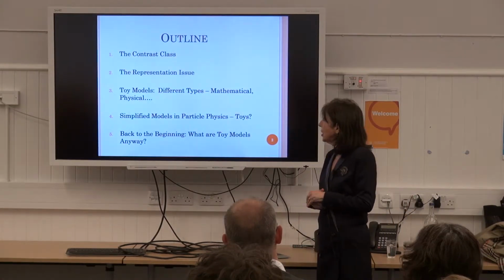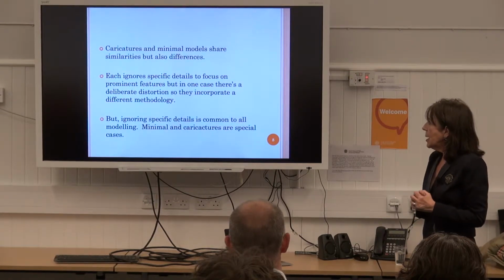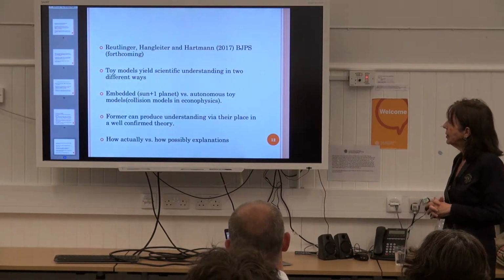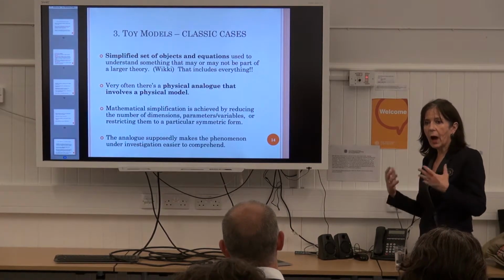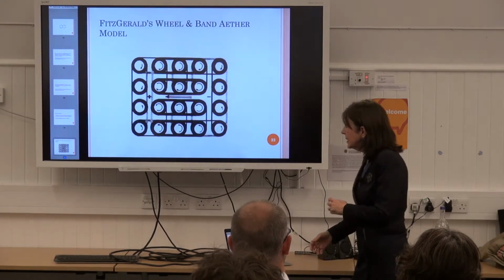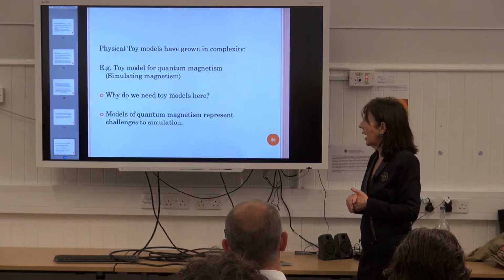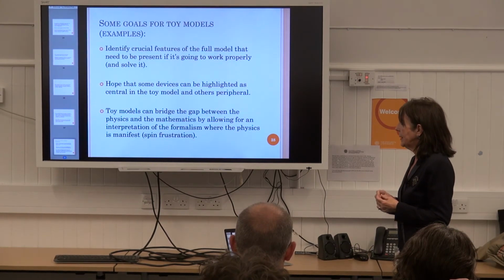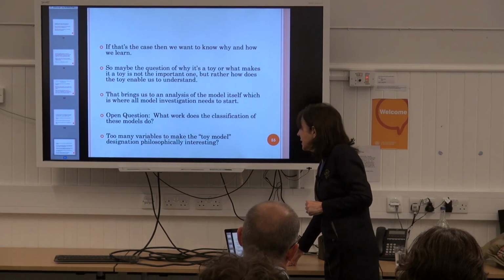Margaret Morrison: Toy Story Redux:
Margaret Morrison: Toy Story Redux: More than playing around...but what exactly?